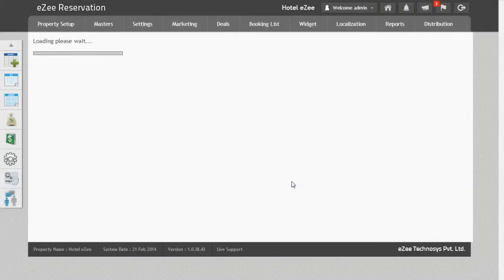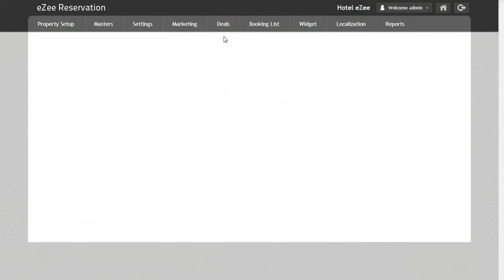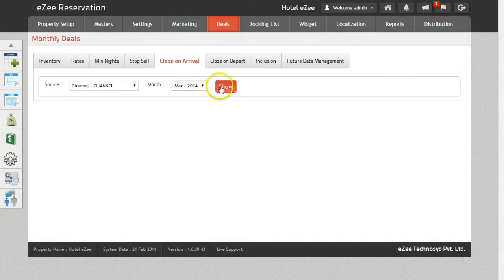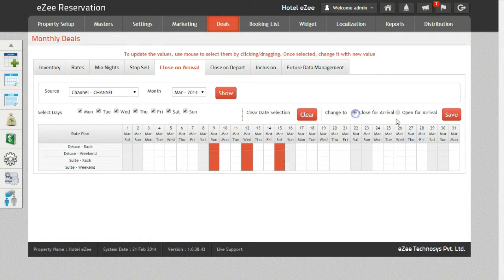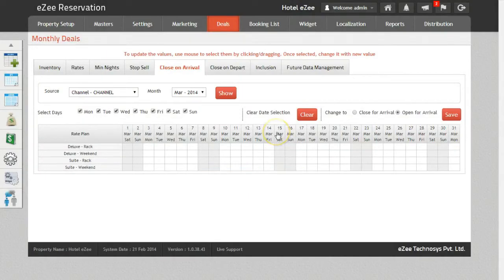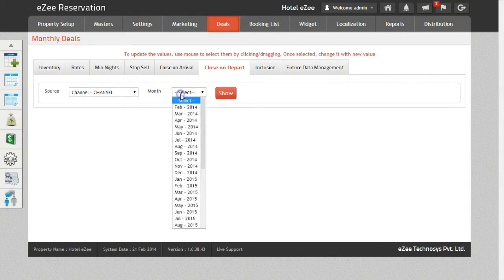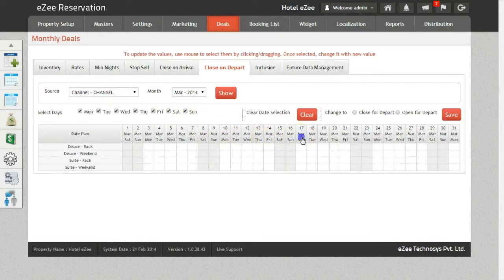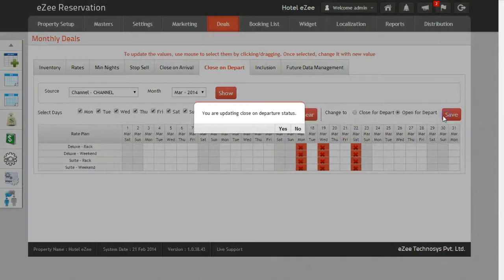How to Use Close on Arrival and Close on Departure in eZee Centrix Hotel Channel Manager?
Learn why and how to use close and arrival and close on departure feature in channel manager eZee Centrix.

What is close on arrival - 0:14
What is close on departure - 0:26
How to apply close on arrival - 0:41
How to apply close on departure - 1:40

eZee Centrix is the fastest online hotel channel manager that updates your inventory on all connected channels in less than 7 seconds. It connects your hotel with 130+ travel booking sites including best OTAs, GDSs, Vacation Rentals, Metasearch Sites and more.

Here is what our channel manager does:
- Minimize Hotel Overbookings
- Regulate Hotel Rate Parity
- Efficient Hotel Yield Management
- Foreign Currency Rate Updates

About eZee Technosys:
Founded in 2006, eZee is one of the very few hospitality technology providers in the world to develop and offer end-to-end hotel and restaurant solutions. eZee also has its regional branch in Malaysia for many years, leading to its established presence in the APAC region. Recently acquired by Yanolja, eZee has a stronghold on R&D and introducing innovations in its solutions to benefit the industry. Today, eZee is the #1 hotel tech provider in India, which is further solidified by 200+ partners and 18,000+ clients in 160+ countries across the globe.